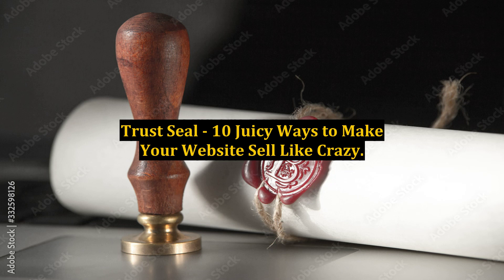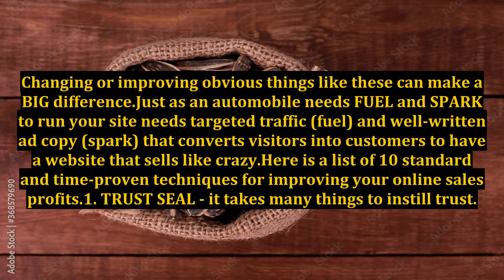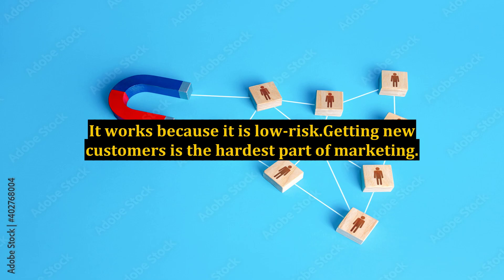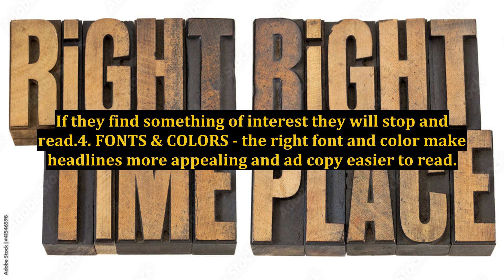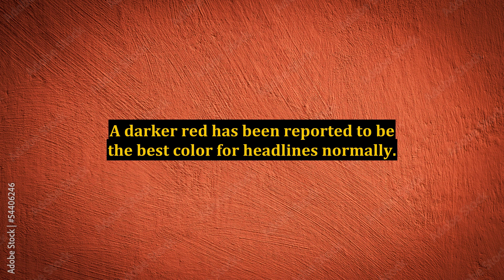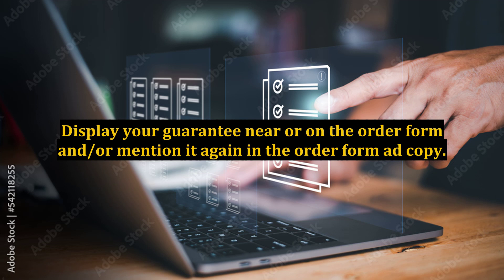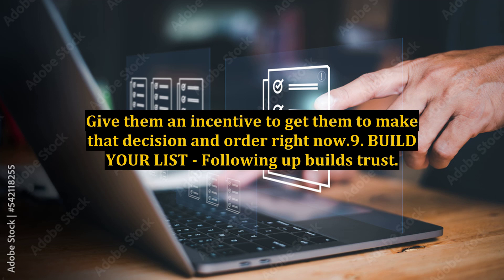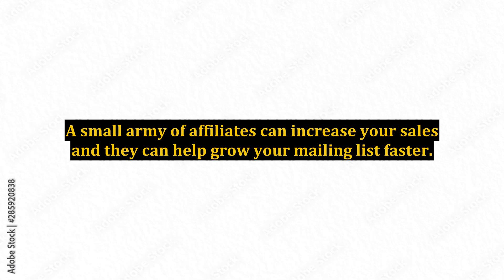Trust Seal - 10 Juicy Ways to Make Your Website Sell Like Crazy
how to make hard cider from juice,fake e-bike deals,best method to tenderize steak,how to cook steak,juice to hard cider,juicy scoop heather mcdonald podcast,how to make cured meat,juicy scoop heather mcdonald,tropical fruit,juicy scoop podcast,top 10,juicy scoop chris franjola,how to make bacon,how to sneak candies into squid game,how to make lap yok,juicy scoop,how to make umeboshi,how to make homemade bacon,it’s all coming back to me now